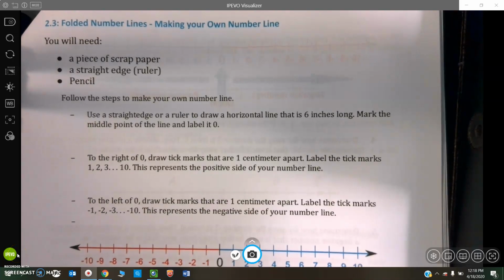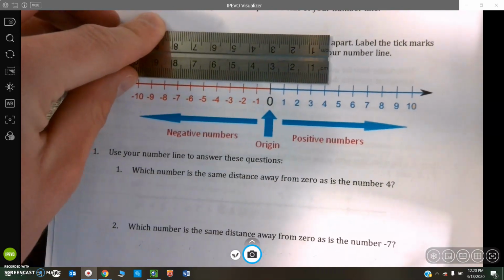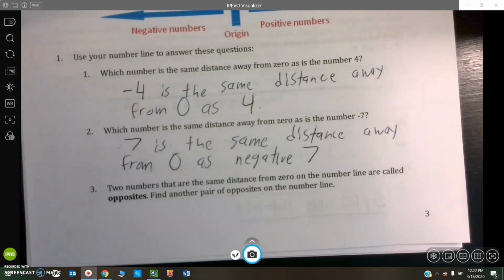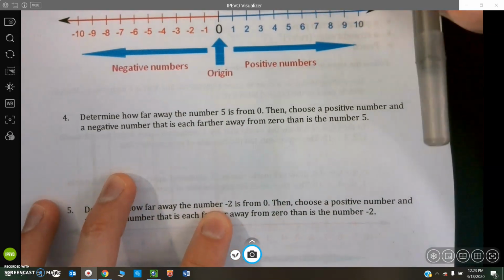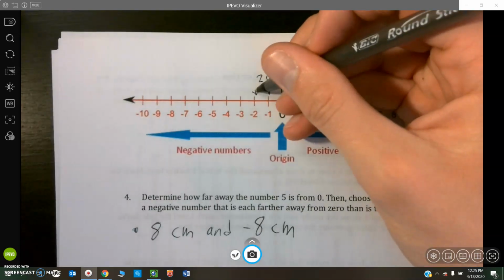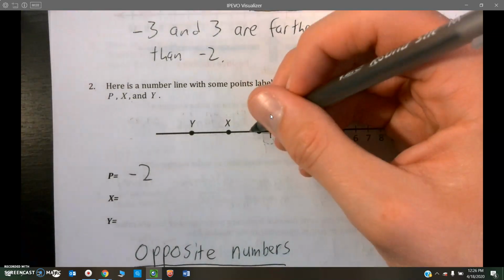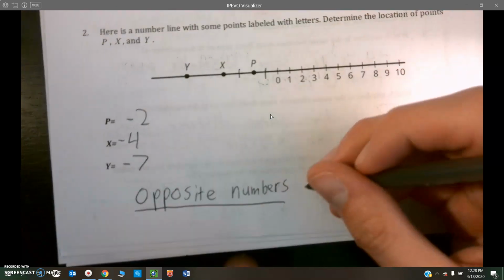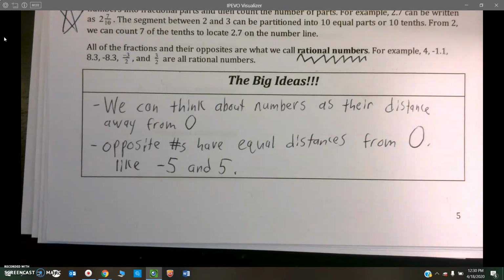Making Your Own Number Line - Opposite Numbers